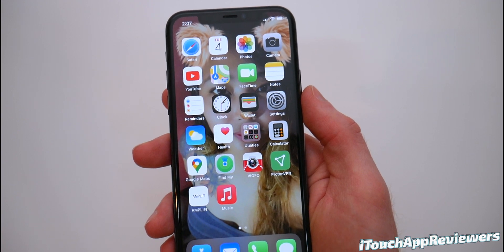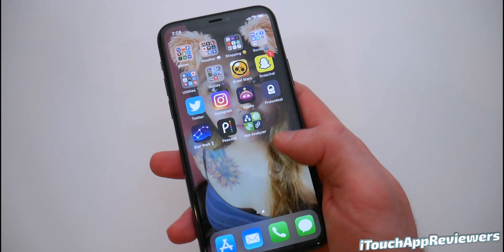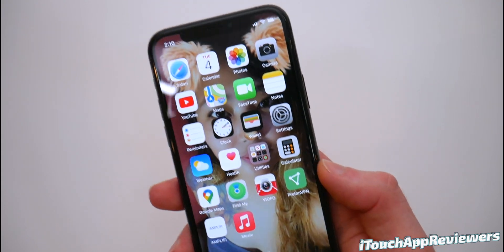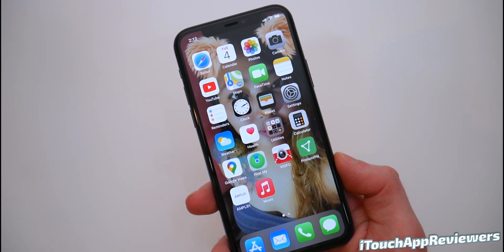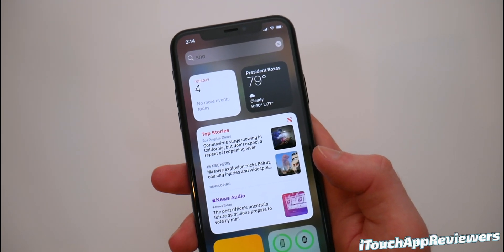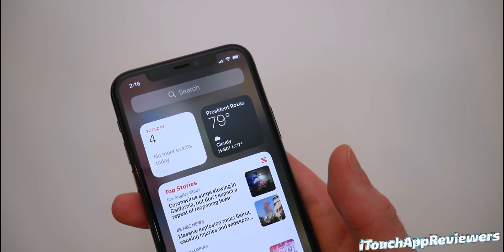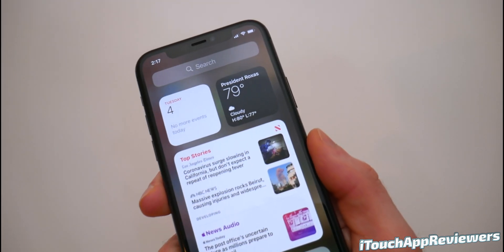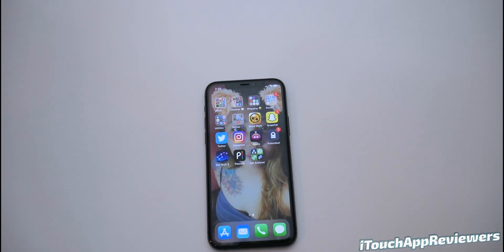iOS 14 Beta 4 RELEASED! What's New?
Apple just released iOS 14 Beta 4 to developers, with the iOS 14 Beta 4 Public Beta releasing later today. In this video we go over all of the new features of iOS 14 Beta 4 and every new feature you can expect to see. Watch till the end of the video if you have any email issues!

iOS 14 Beta 4 fixes a plethora of bugs, but introduces a few new bugs on its own. iOS 14 Beta 4 introduces 3D touch back to phones, fixes a few networking issues, and brings Exposure Notifications to the Settings app. Watch this video till the end to see all new Widgets features as well!